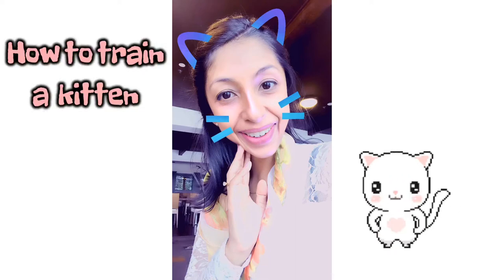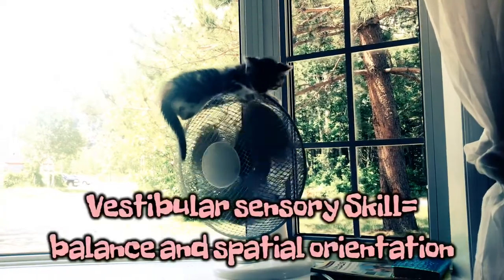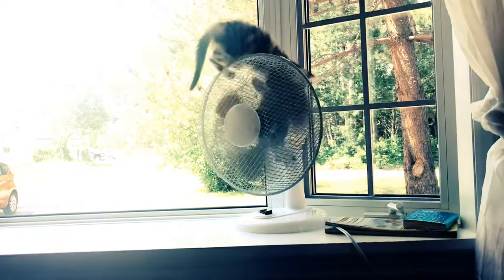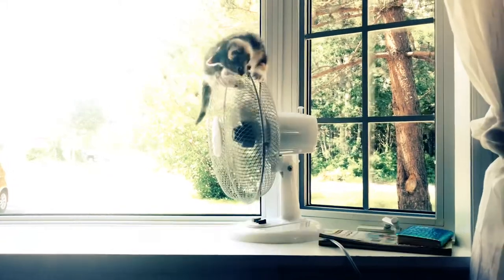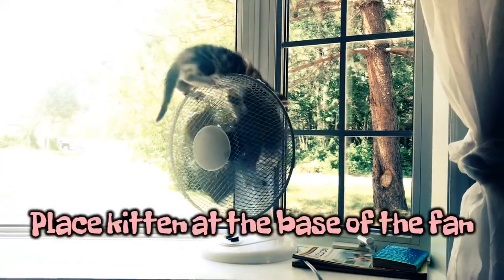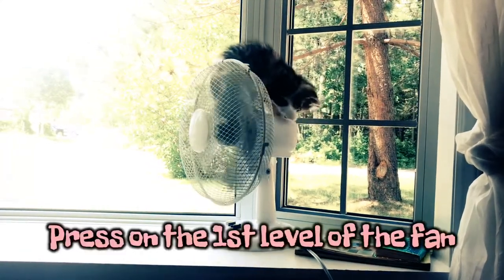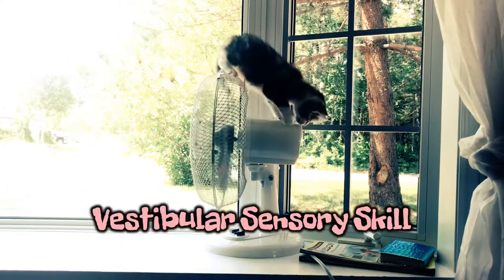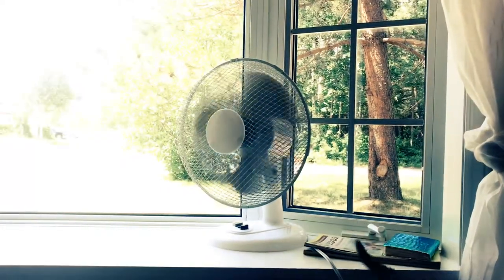How to train a kitten with a fan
This video helps to promote healthy growth for a kitten. Here we are building vestibular sensory skill with the help of a fan.